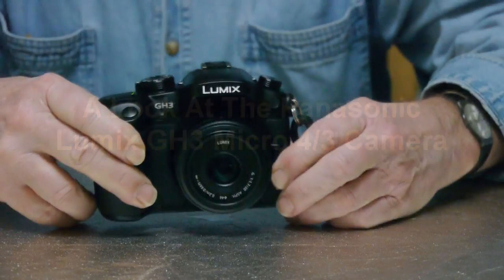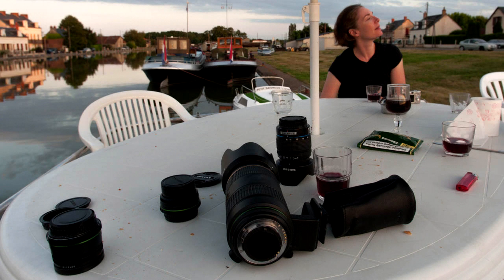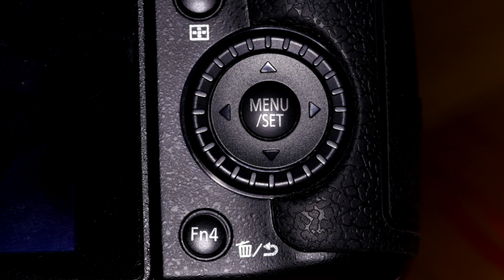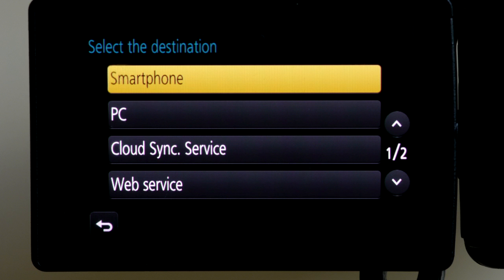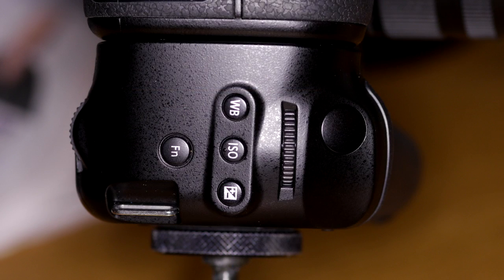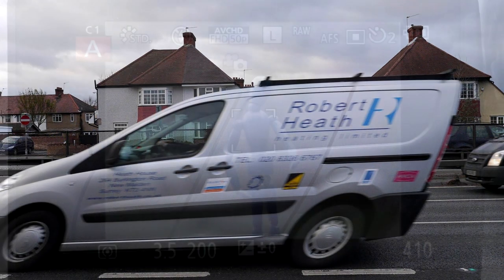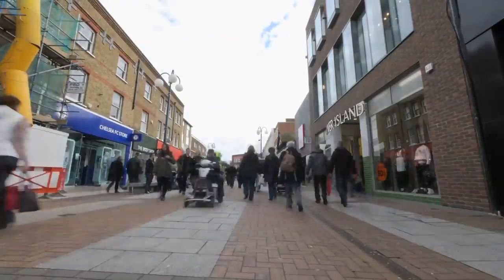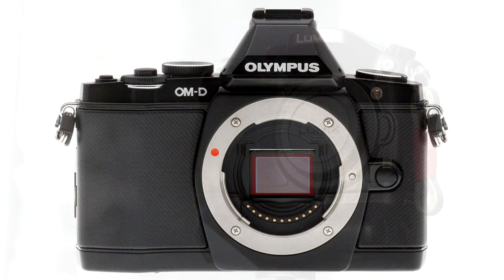A Review of the Panasonic GH3 Compact System Camera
A review and test of the Panasonic Lumix DMC-GH3 compact system camera. My review is primarily from the point of view of a stills photographer.